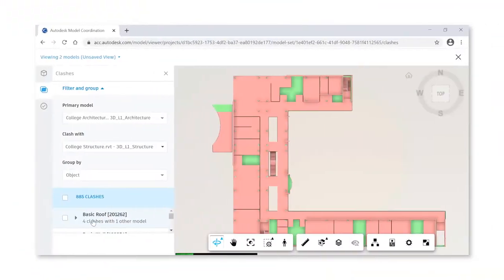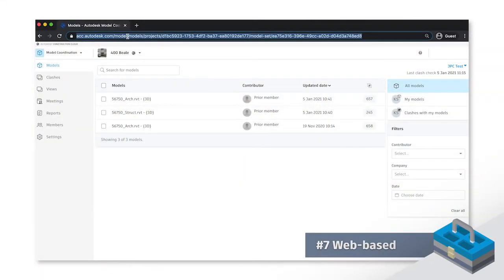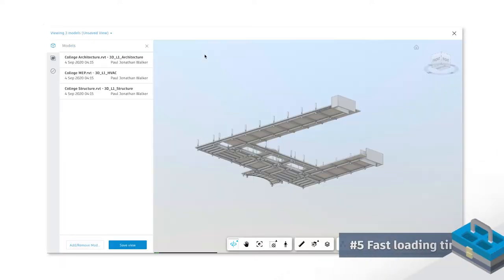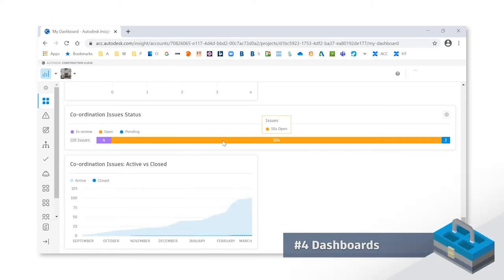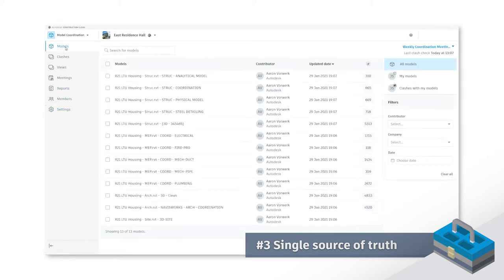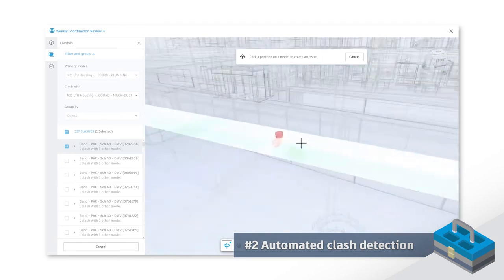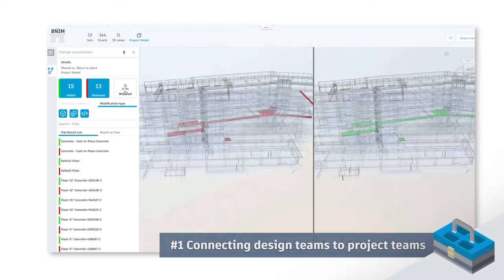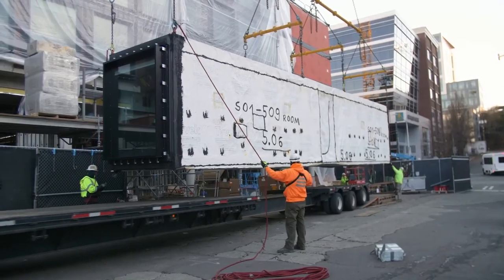"What's in Your Toolbox?" with Timothy Schubert of Mortenson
Timothy Schubert, integrated construction manager at Mortenson, opens up his construction knowledge toolbox.
Learn 7 benefits of cloud-based model coordination and how his team utilizes them to streamline the clash detection process